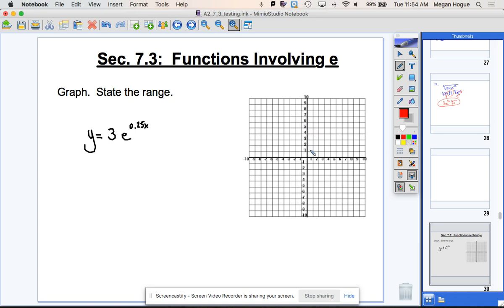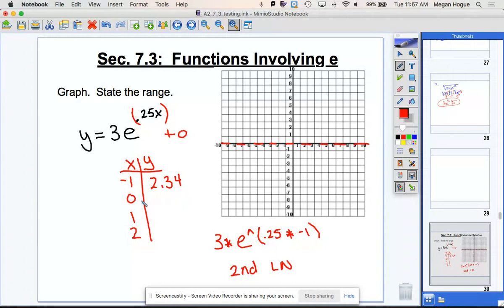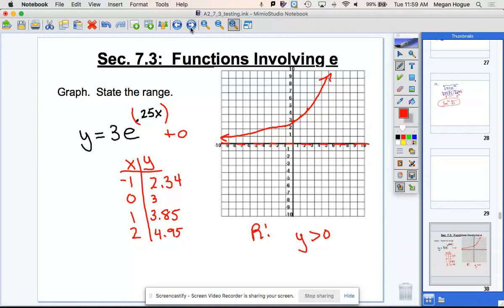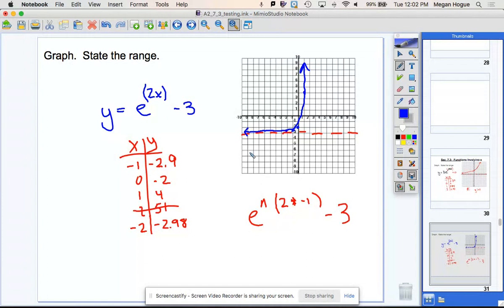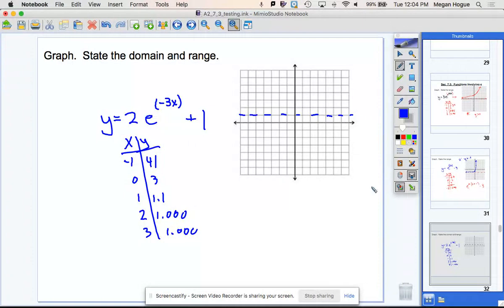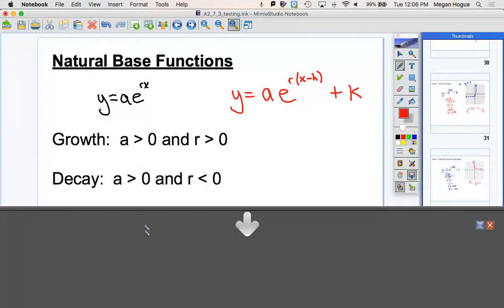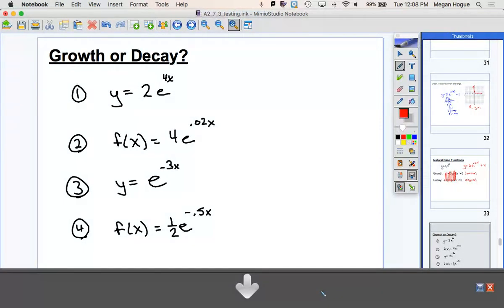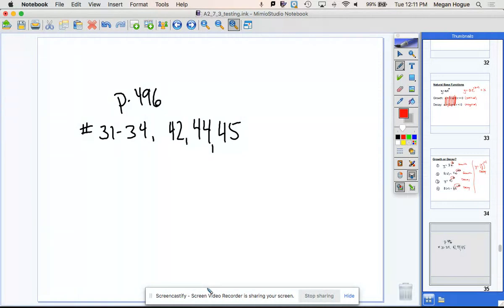Sec. 7.3: Day #12 (Graphing) - 5/4